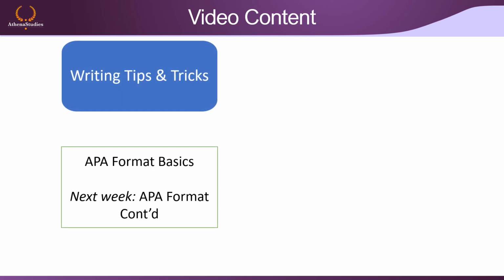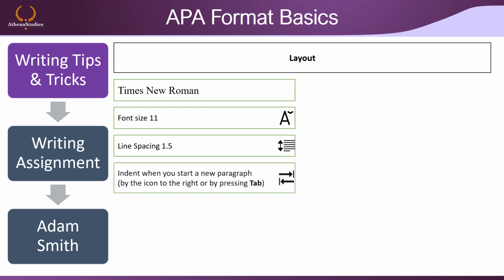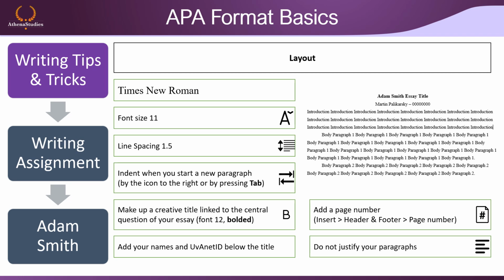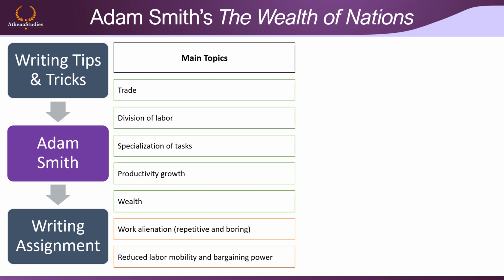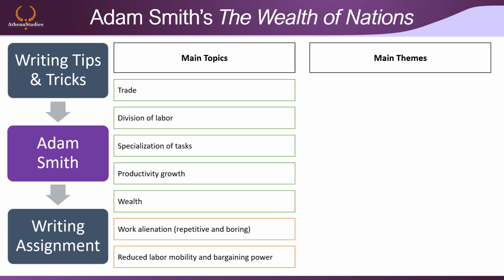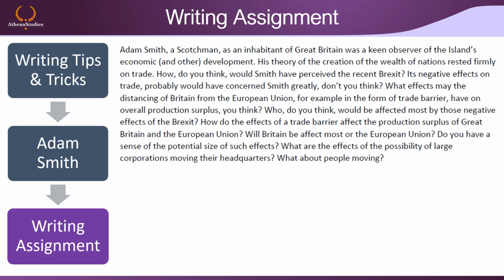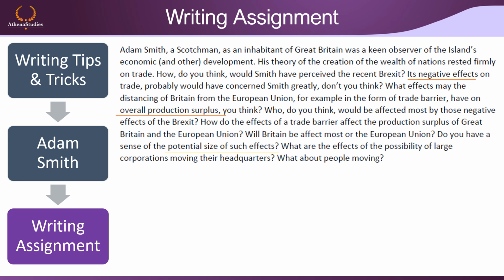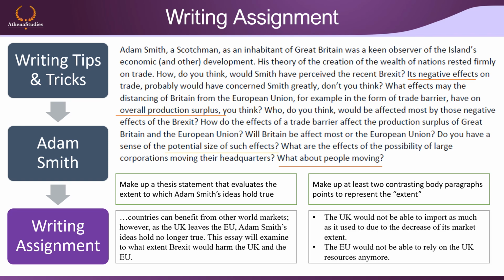POEB1 Knowledge Clip #1: APA Format + Smith Essay (UvA FEB)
Hello all!

In this video, our trusted AthenaStudies tutor Martin gives an outstanding introduction to correct APA formatting and the Adam Smith writing assignment.

This training is for anyone who wants to improve their citation skills and gain a better understanding of the Adam Smith Article. Sit back while Martin gives the explanation, but make sure to implement these tips into your own essay!